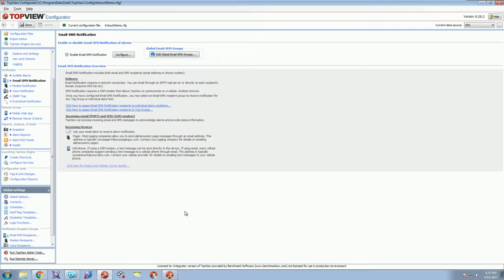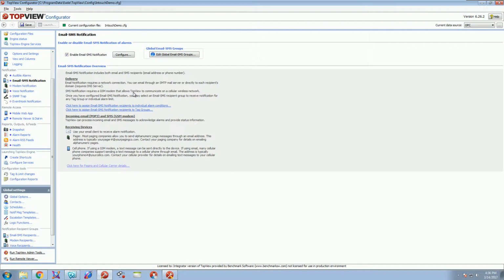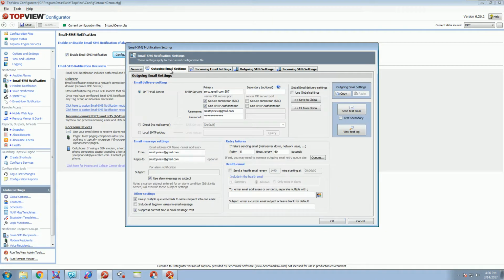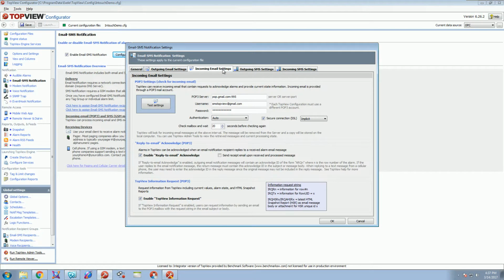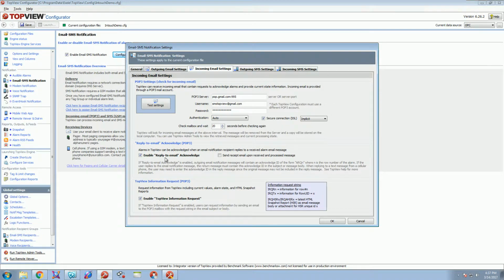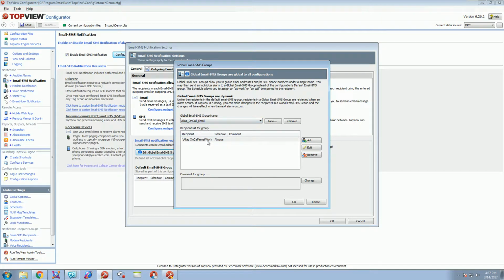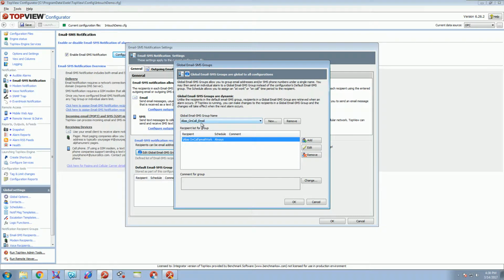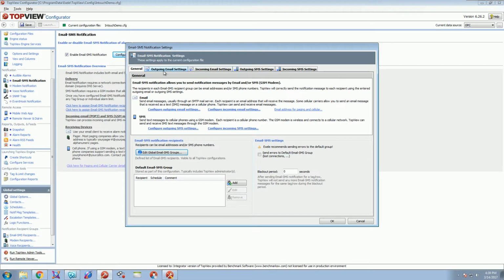TopView Email/SMS Setup